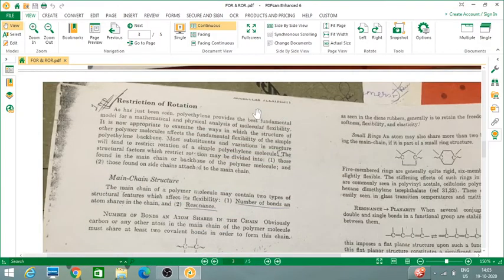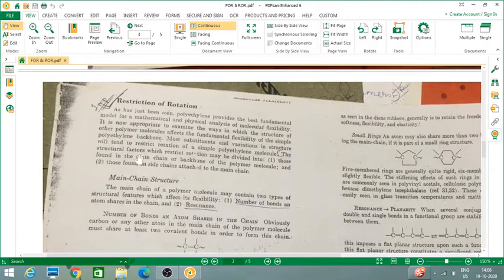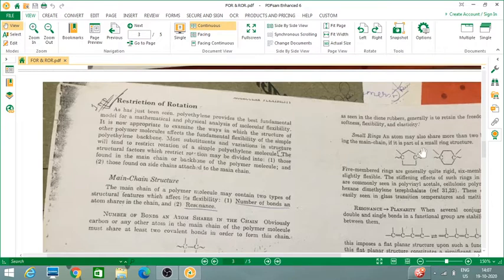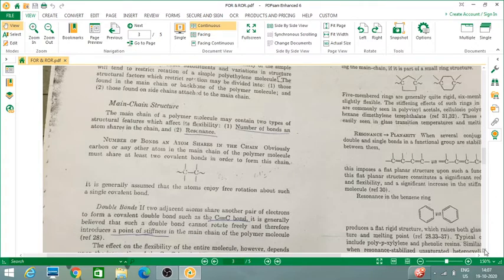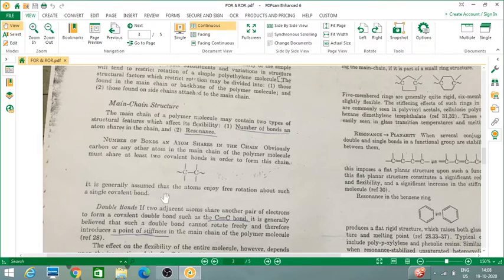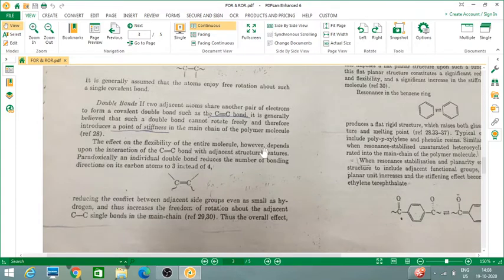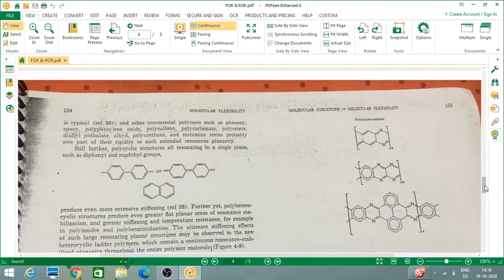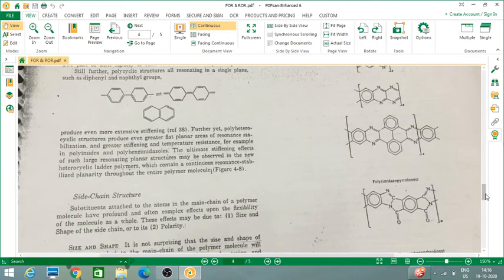Restriction of rotation.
U2 SP3